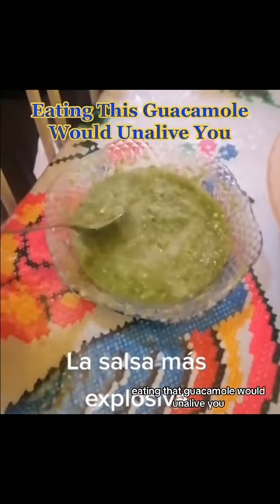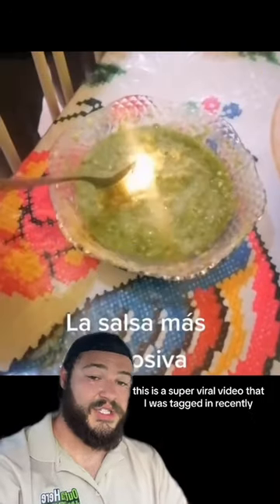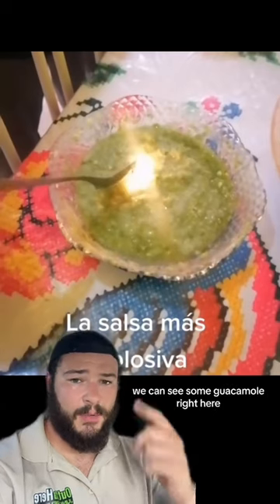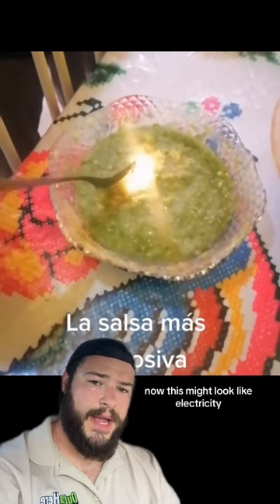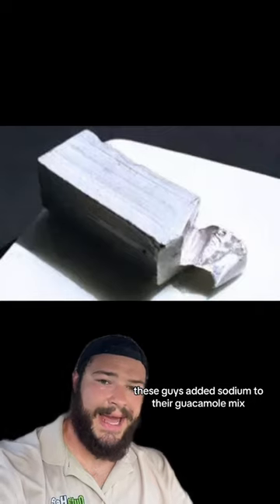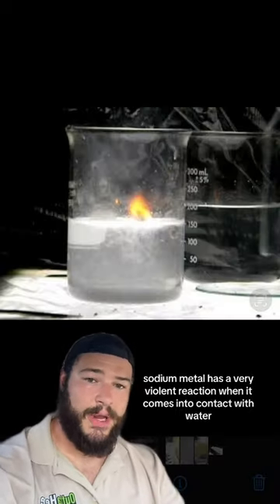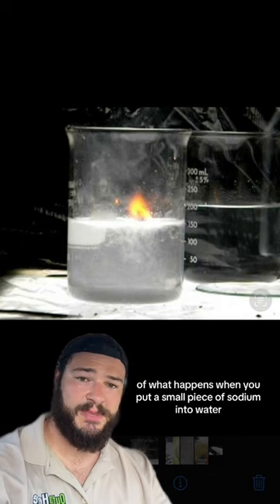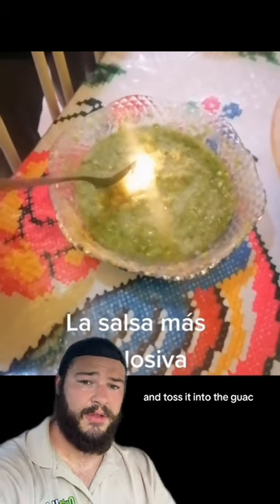Eating This Guacamole Would Unalive You